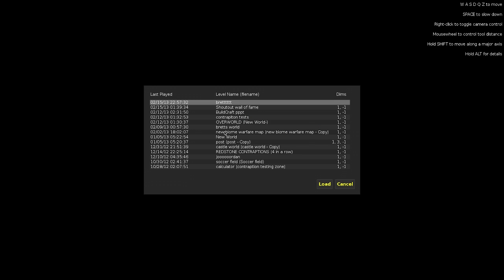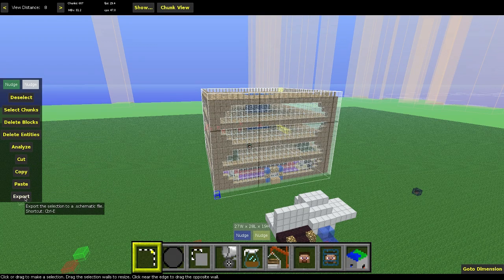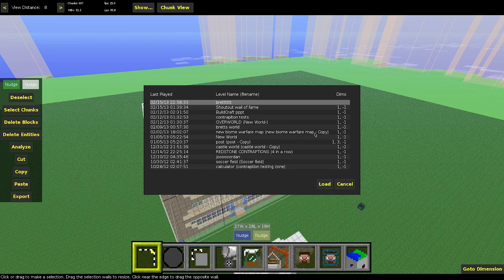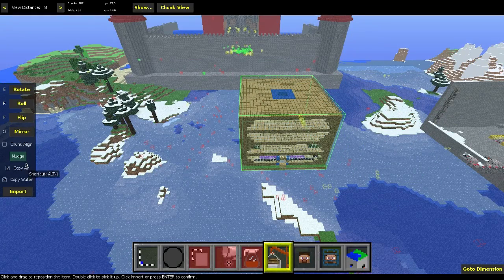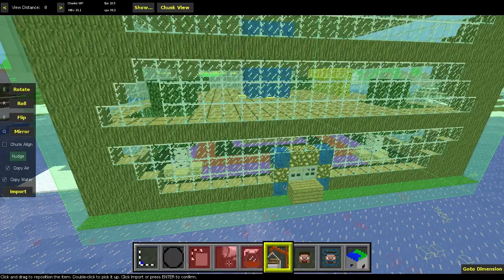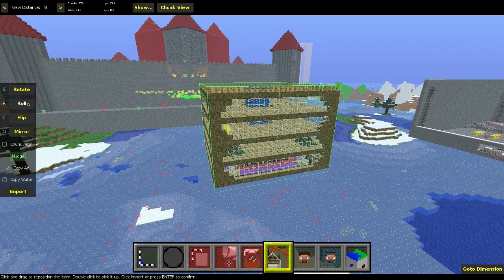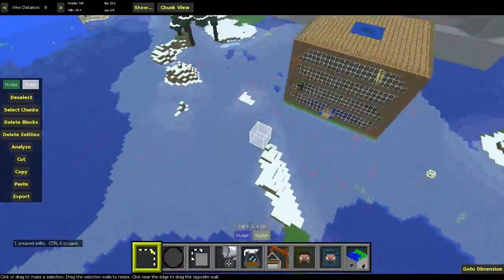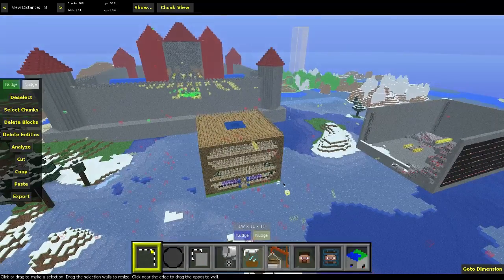How to import and export using McEdit! (Moving buildings from one world to another)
Hey guys I hope this video helped you out! It helps me keep doing videos as frequently as I do!